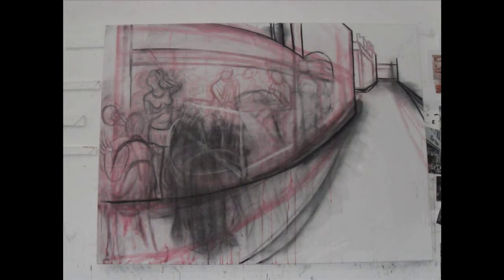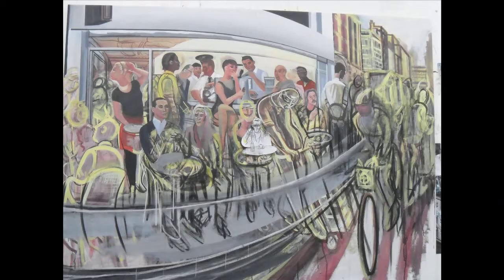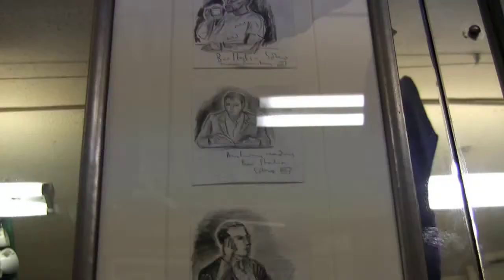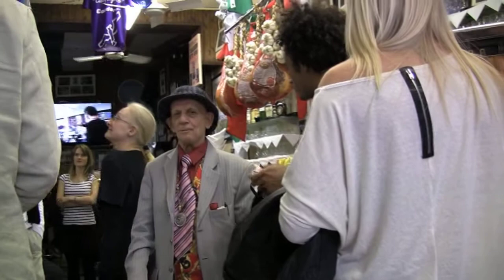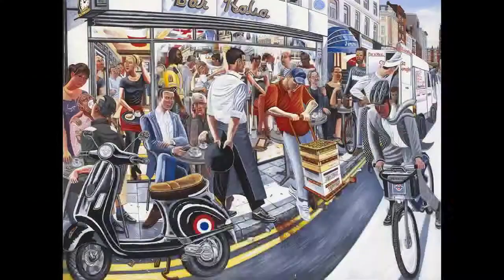Ed Gray Bar Italia Painting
A film of the artist Ed Gray revealing his new painting of Bar Italia in situ at the famous Soho coffee bar.